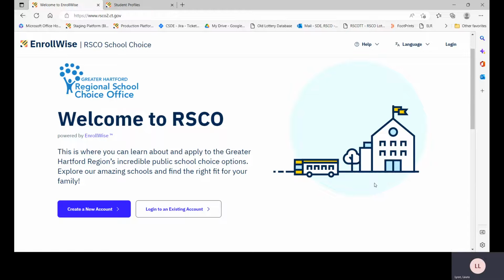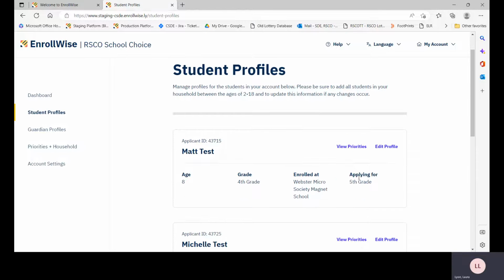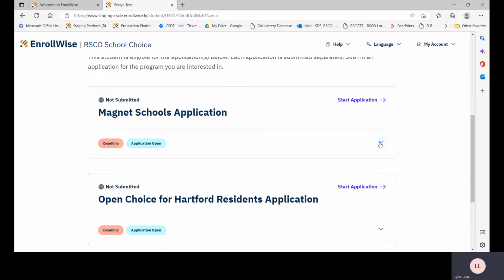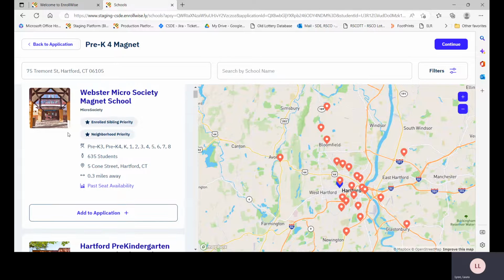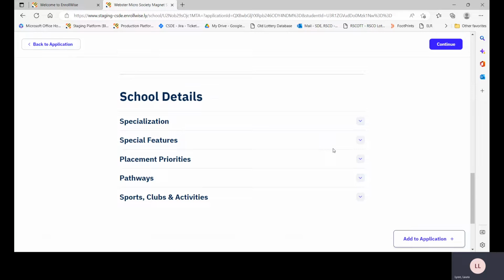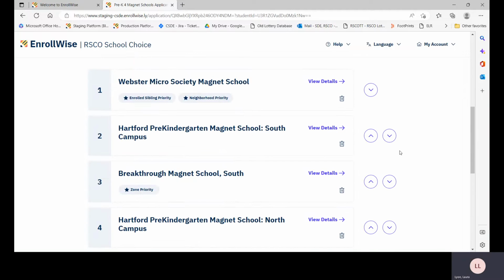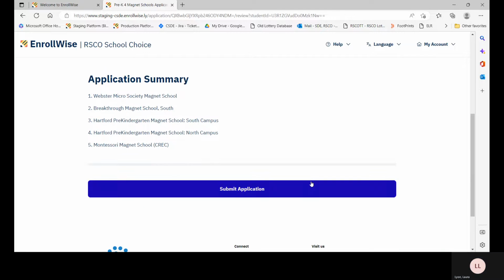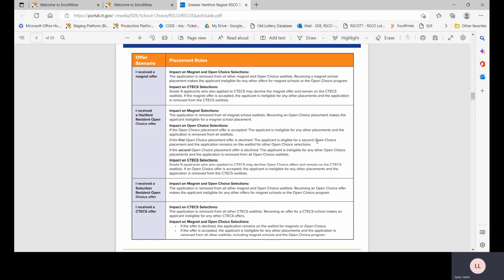How-to Video for RSCO’s 2023-24 Application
Learn how to navigate RSCO’s redesigned application and use the enhanced features! to submit your application.